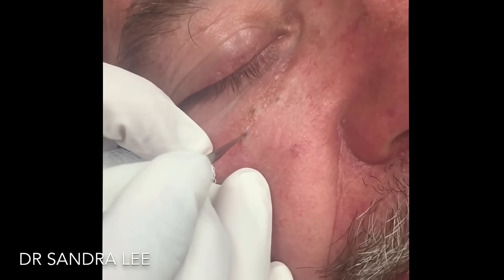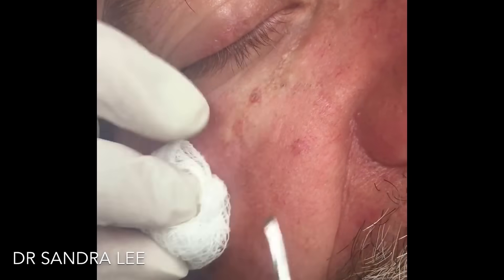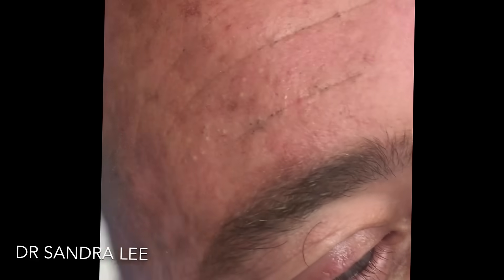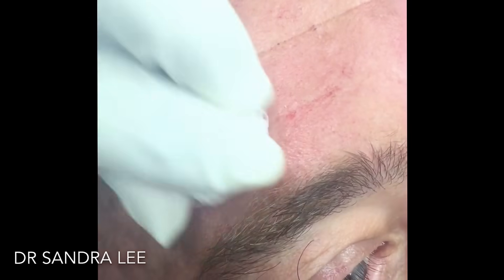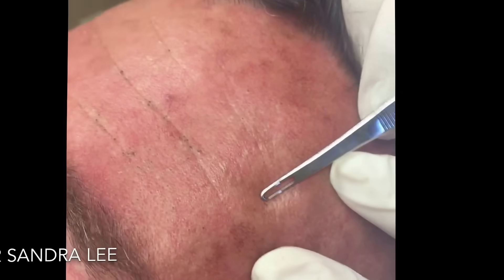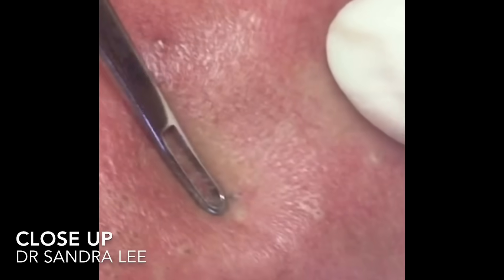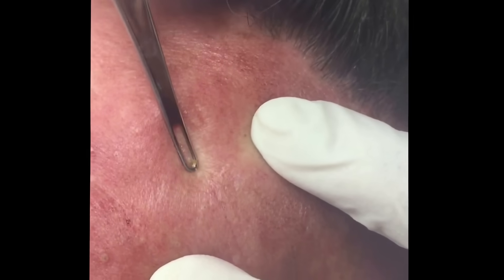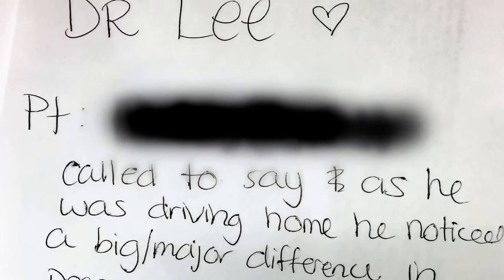Extracting solar comedones and blackheads in forehead creases. For medical education- NSFE.